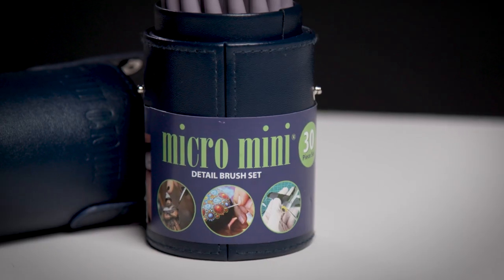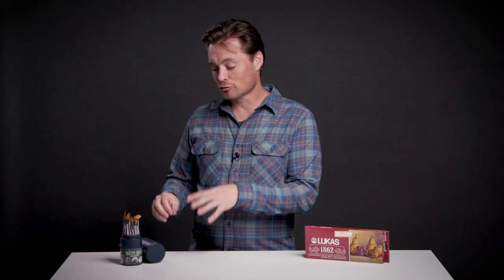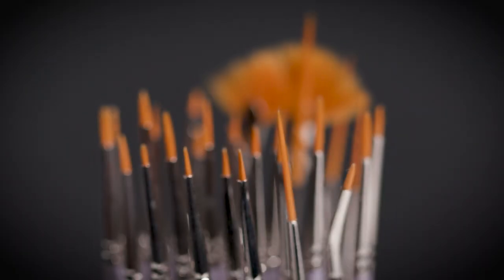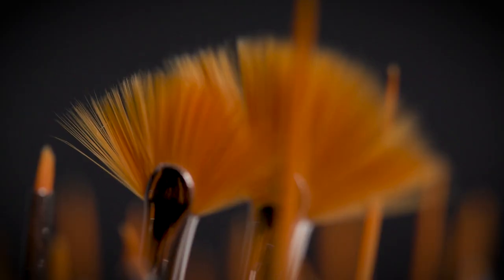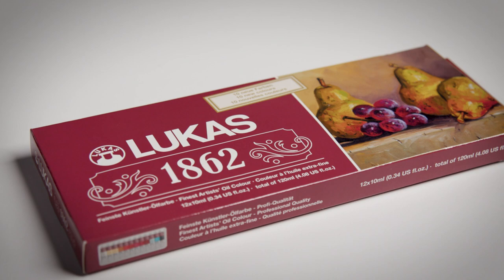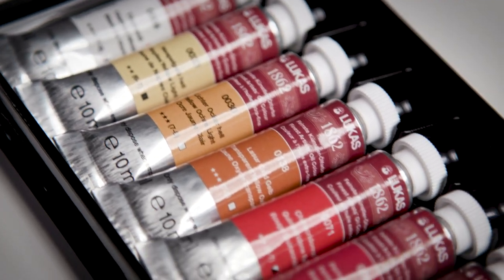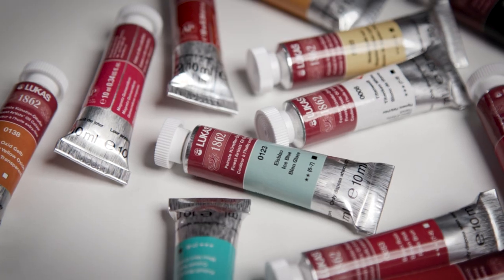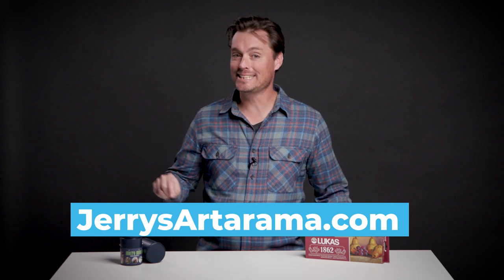Detail Brushes & Professional Oils Review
Looking for that brush that will help you create fine details? Do you need precise control? Creative Mark's Micro Mini Detail Brushes are excellent for getting into tight spaces and painting intricate details! The synthetic Golden Taklon bristles can handle all media types while creating the most delicate lines with ease.

These brushes are perfect for all media, including oils. Scott Maier, from the Artist Network, tried them with the LUKAS 1862 Professional Oil Colors Set of 12 and really liked that they are enhanced with beeswax and non-yellowing sunflower oil binder.  LUKAS 1862 Professional Oil Colors are incredibly smooth with a consistent ground particle size. All of the colors have the intensity valued by master artists!

For more information and to order LUKAS's 1862 Professional Oil Colors Set of 12, please

Micro Mini Brush Key Features:
Quality synthetic Golden Taklon
Easy to hold short handles
Seamless nickel-plated ferrules
30 Brushes tucked away in a round snap case

LUKAS 1862 Professional Oil Colors Key Features:
Nice vibrant color
Highly pigmented
Colors enhanced with beeswax
Non-yellowing sunflower oil binder
Outstanding lightfastness
Shorter drying time
Dry to the touch usually in 2 to 4 days
Triple milled for smoothness
Pure, refined mediums

To purchase The LUKAS 1862 Oil Set of 12, please
For more information and to order the Micro Mini Detail Brushes, please